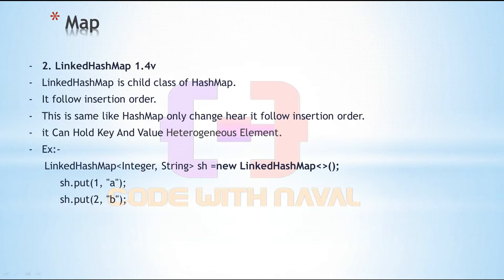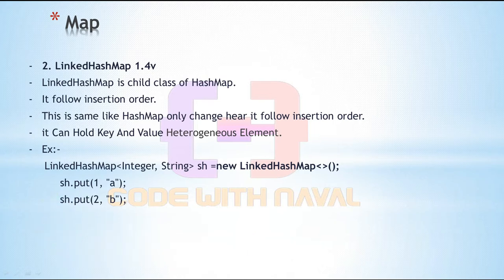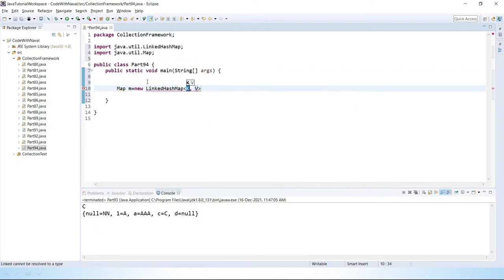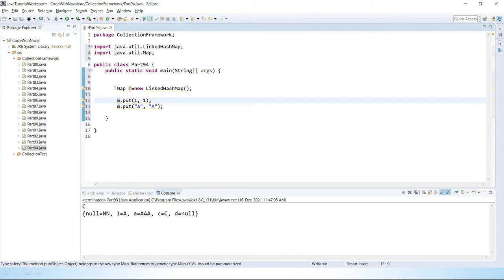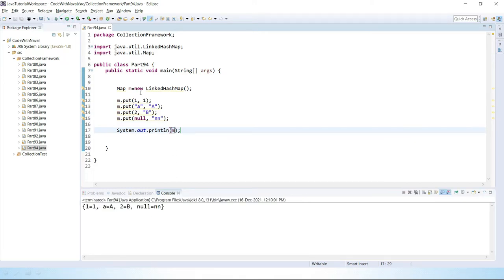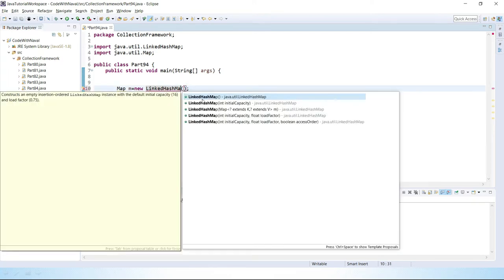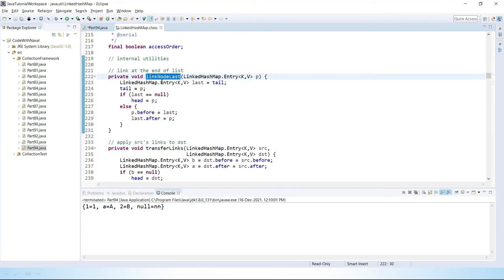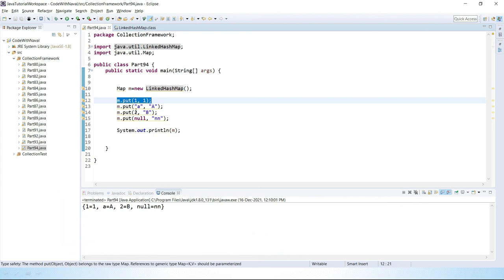LinkedHashMap Examples | 2022 | Java Part -94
➤𝗧𝗢𝗣𝗜𝗖𝗦 𝗖𝗢𝗩𝗘𝗥𝗘𝗗
2. LinkedHashMap 1.4v

LinkedHashMap is child class of HashMap.
It follow insertion order.
This is same like HashMap only change hear it follow insertion order.
it Can Hold Key And Value Heterogeneous Element.
Ex:-
     LinkedHashMap sh =new LinkedHashMap();
          sh.put(1, "a");
          sh.put(2, "b");

➤𝐉𝐚𝐯𝐚 𝐅𝐫𝐞𝐞 𝐂𝐨𝐮𝐫𝐬𝐞 𝐀𝐥𝐥 𝐕𝐢𝐝𝐞𝐨𝐬
1. 𝑾𝒉𝒂𝒕 𝒘𝒆 𝒍𝒆𝒂𝒓𝒏 𝒊𝒏 𝒕𝒉𝒊𝒔 𝑱𝒂𝒗𝒂 𝑪𝒐𝒖𝒓𝒔𝒆. :-

➤𝗖𝗛𝗔𝗡𝗡𝗘𝗟 𝗧𝗔𝗚𝗦
►codewithnaval
►codebynaval
►codder
►naval